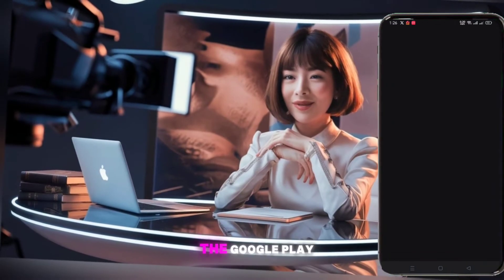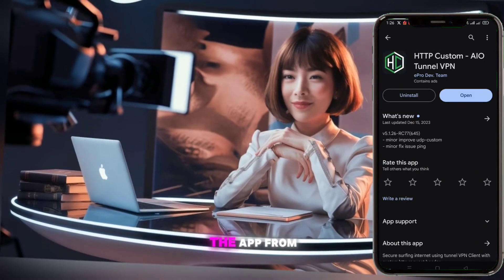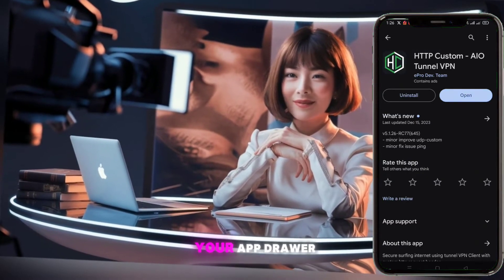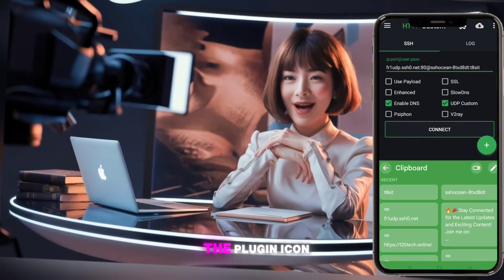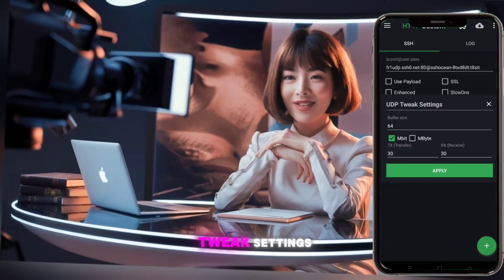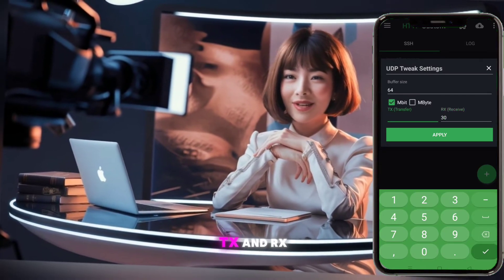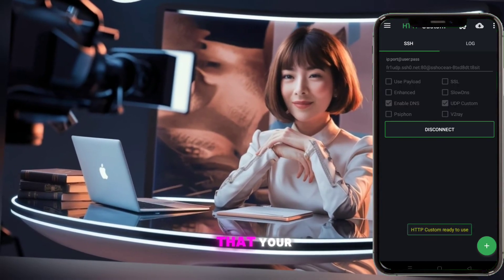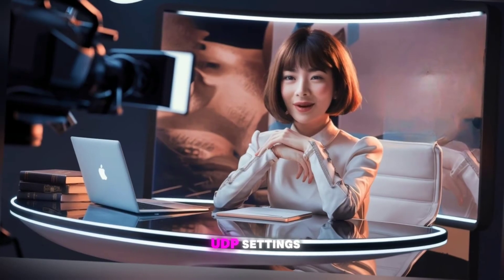HTTP Custom VPN using SSH UDP setting | Step by step teturial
Quick guide to configure HTTP Custom VPN using SSH UDP settings for secure, anonymous Android browsing in just 96 seconds!

⚠️ Watch our previous video on creating a free SSH UDP account first!

⏱️ Timestamps:
0:00 Introduction
0:10 Download HTTP Custom VPN
0:25 Launch and configure settings
0:40 Enter SSH settings
0:55 UDP tweak settings
1:10 Connect and test
1:25 Conclusion

📱 Quick steps:
1. Download HTTP Custom VPN (Play Store)
2. Configure UDP custom settings
3. Enter SSH details
4. Adjust UDP tweak settings
5. Connect and browse securely

⚠️ Use VPNs responsibly. Be aware of local laws.